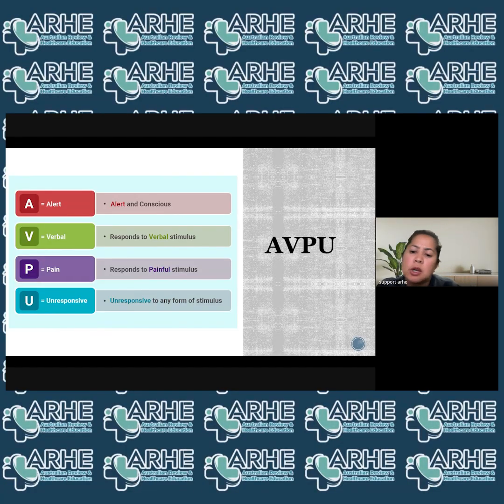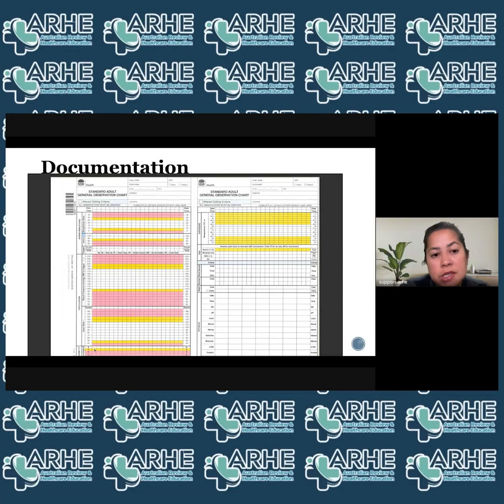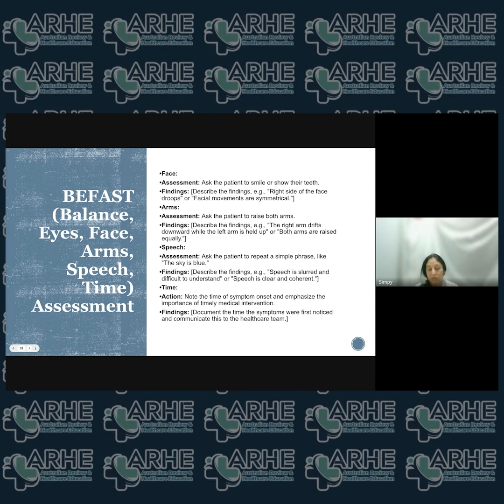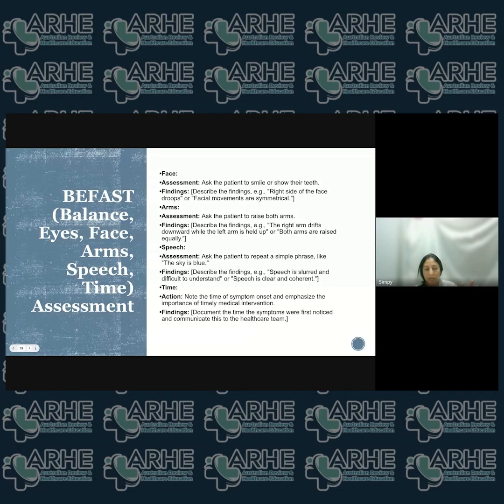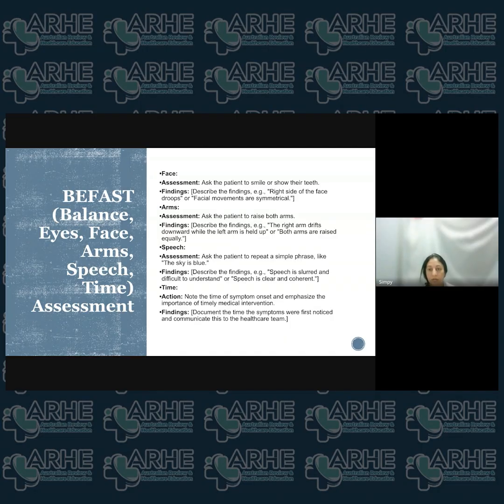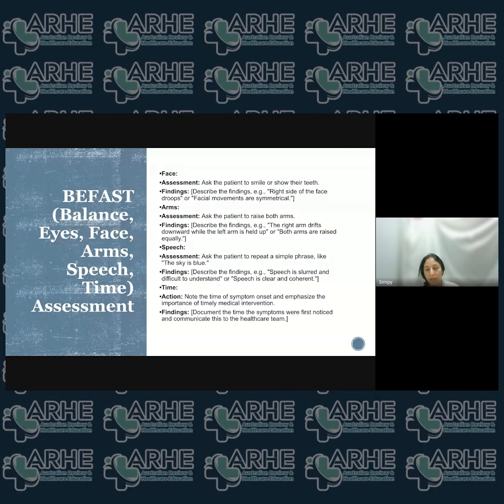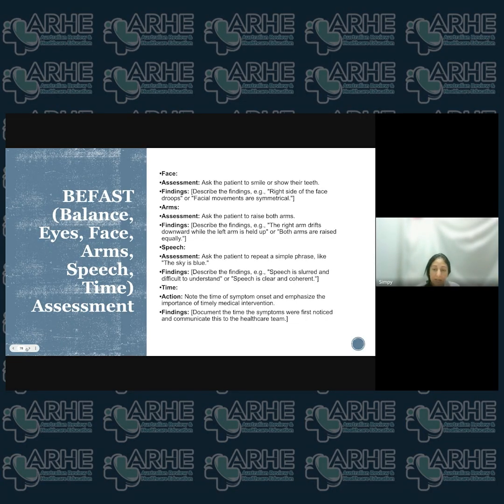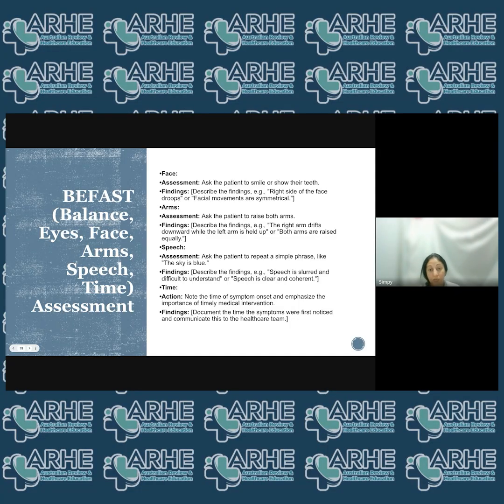Watch and Learn from Experts in the Field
At ARHE, we don’t just teach you how to memorise — because you’re not a robot. You’re a Registered Nurse equipped with knowledge, experience, and critical thinking — and that’s exactly what the OSCE is all about.